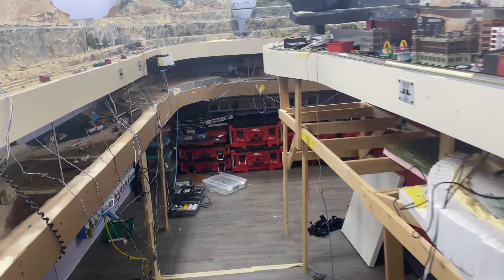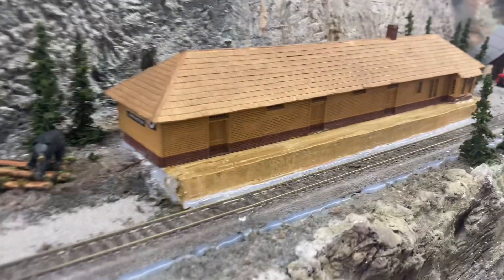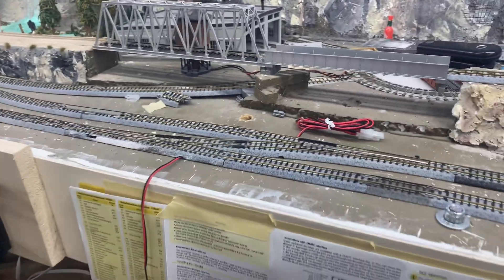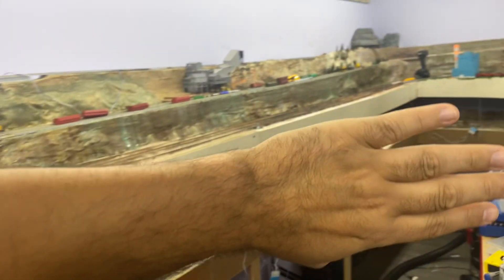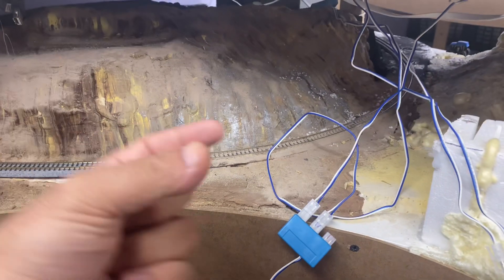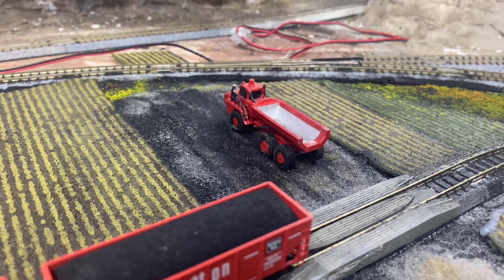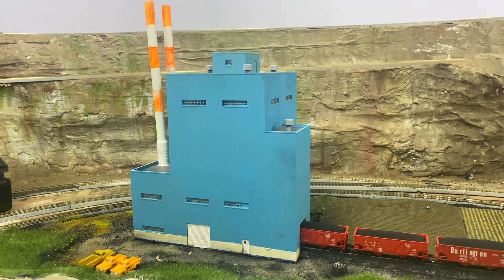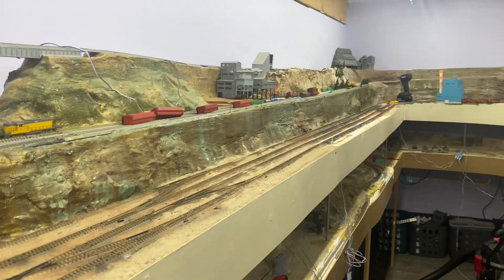N Scale Layout Update Wyoming Power & Light